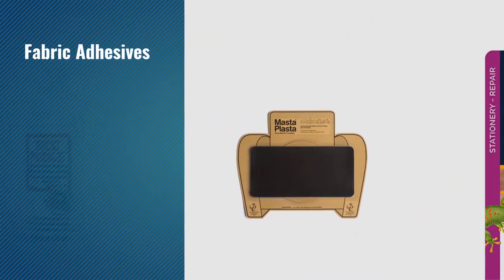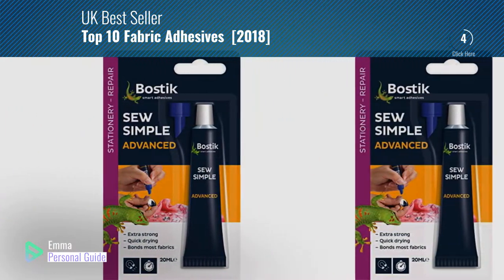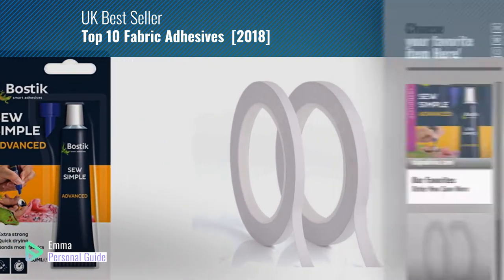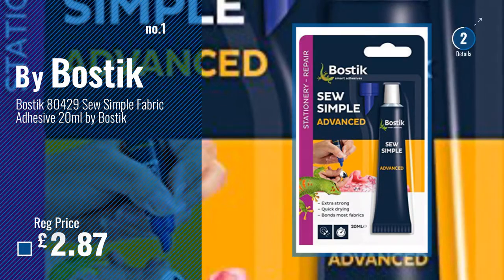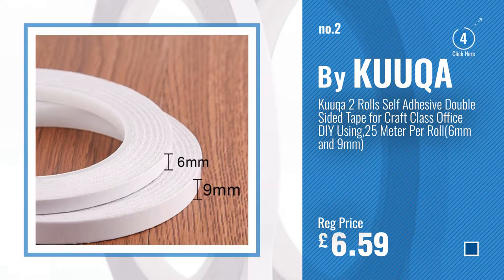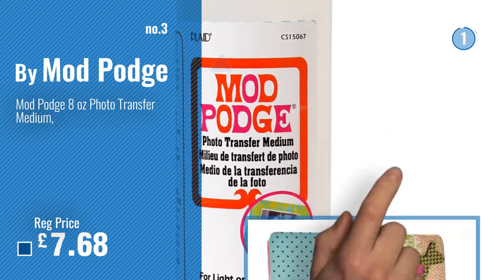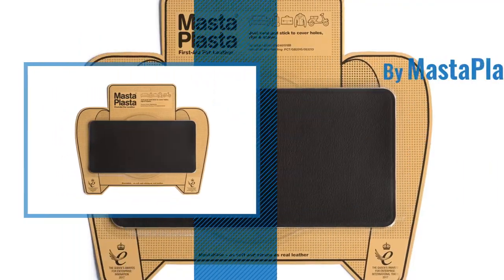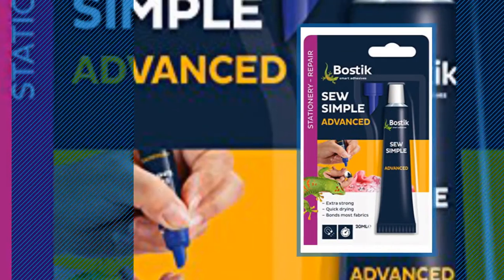Top 10 Fabric Adhesives [2018]: Bostik 80429 Sew Simple Fabric Adhesive 20ml by Bostik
New! 2019 Black Friday / Cyber Monday Fabric Adhesives Deals and Updates.

Black Friday / Cyber Monday Bostik 80429 Sew Simple Fabric Adhesive 20ml by Bostik by Bostik

Black Friday / Cyber Monday Kuuqa 2 Rolls Self Adhesive Double Sided Tape for Craft Class Office DIY Using,25 Meter by KUUQA

Black Friday / Cyber Monday Mod Podge 8 oz Photo Transfer Medium, by Mod Podge

Black Friday / Cyber Monday Dark Brown MastaPlasta Self-Adhesive Leather Repair Patches. Choose size/design. First-aid by MastaPlasta

Black Friday / Cyber Monday 2 x 20ml Bostik Sew So Simple Fabric Adhesive Glue 20ml 806702 new no more sewing! by Bostik

Black Friday / Cyber Monday Gutermann Solvent Free Textile Glue Tube, Benzisothiazolin, Clear, 19 ml/20 g by Gutermann

Black Friday / Cyber Monday 1pc Beacon Gemtac Adhesive with needle tip 15ml with FREE DMC Crystals Bling my shoes® by Gem-Tac